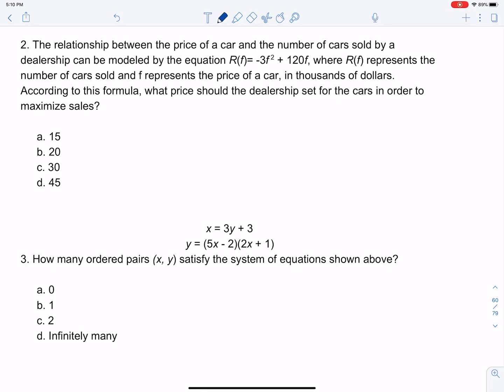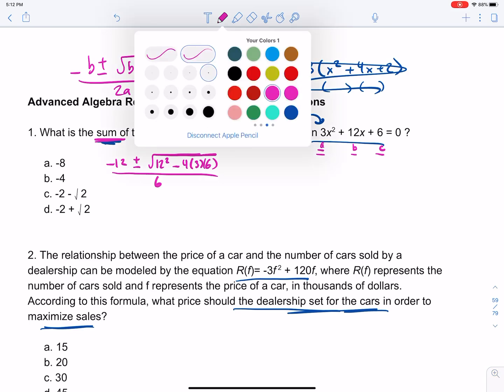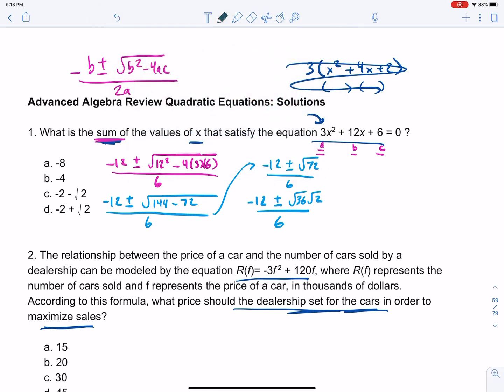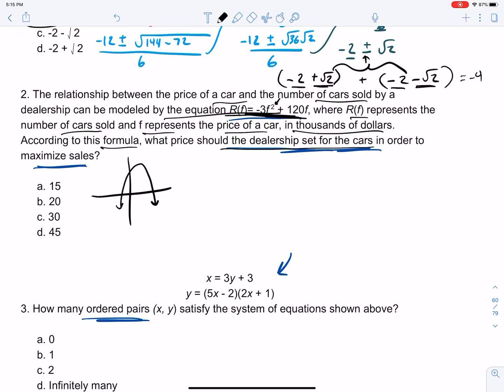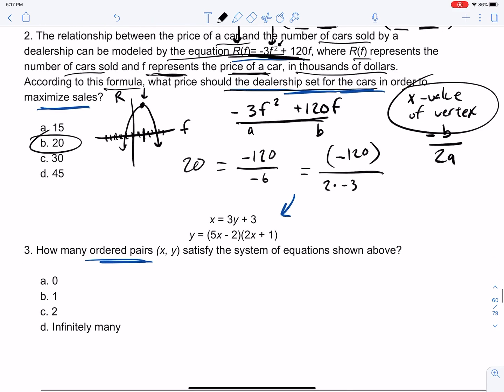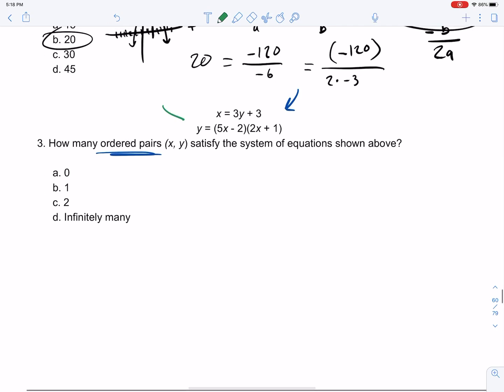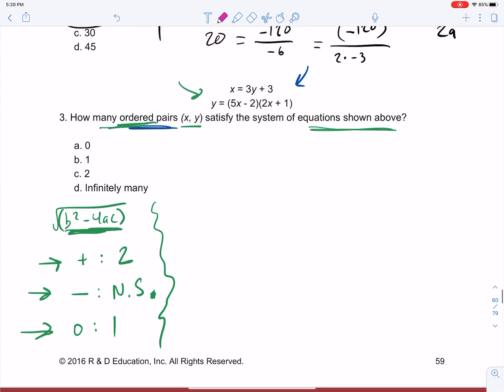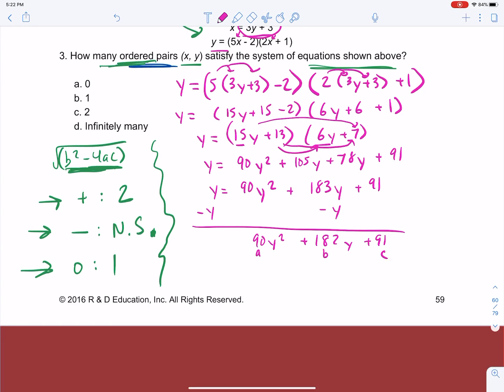Advanced Quadratics for the PSAT, SAT, & ACT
We are less than 4 weeks from the SAT!!! Today’s set on advanced quadratics shows how to:

-sum the solutions of a quadratic function using the quadratic formula
-identify the x-value that will result in a maximum y-value in a quadratic function
-identify the total number of solutions from a system with a quadratic function

These question types are VERY COMMON on the SAT, and many students find them challenging for two primary reasons:

1) The way these problems are written is very different from what we are accustomed to seeing in school.
2) Solving these questions can be very time-consuming!

These are the exact reasons why these problems are SO valuable to learn!

Most students believe they MUST be doing the problems incorrectly when they find themselves working through what feels like an endless stream of calculations that they know will take 3-4 minutes to complete! The reality is that the test is actually set up — in part — to measure our ability to stay focused and confident enough to allow ourselves to work through a high number of steps.

These questions are not necessarily difficult; they’re time-consuming! So, there are 3 VERY important things we need to remind ourselves of when we come across time-consuming questions:

1) EVERY SAT includes SOME math questions that will take 2-4 minutes.
2) The test is set up to include these questions, so there are also always SEVERAL questions that can be completed in 20-30 seconds!
3) We will use the time that we “bank” from questions that we can solve quickly and apply it to questions that take more time!

The questions (and concepts) covered in this set are VERY IMPORTANT to know, so make sure to watch this one completely (and pause if necessary)!!! And please share with everyone!! I want to help as many people as possible, and I appreciate all of your comments, likes and support!!!

***For everyone looking for full programs, check out raydass.com

And, I post 1 minute lessons everyday to instagram and TikTok so check me out there too!!!